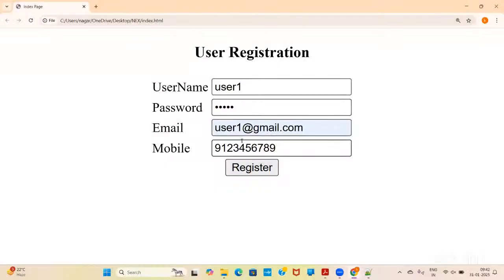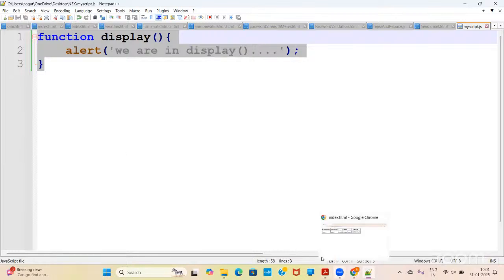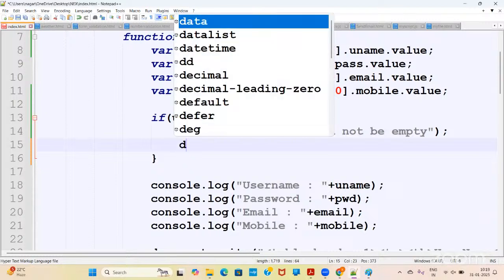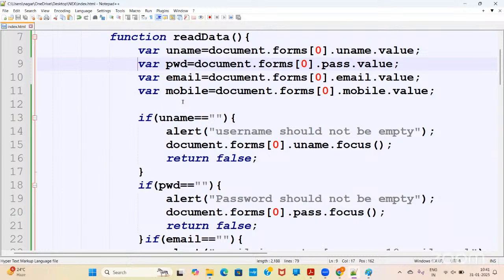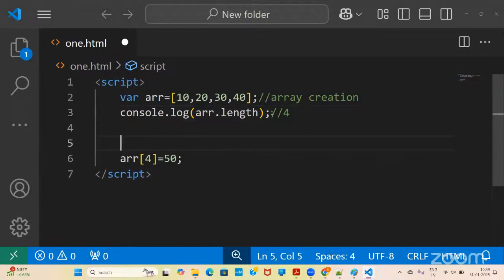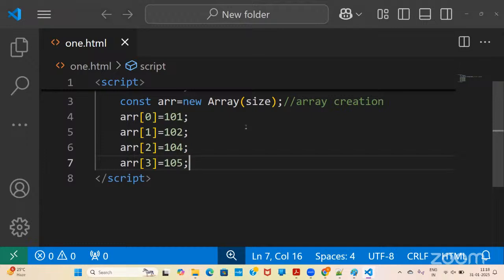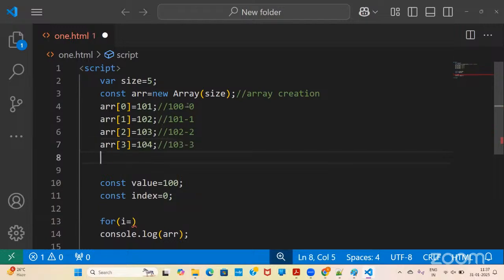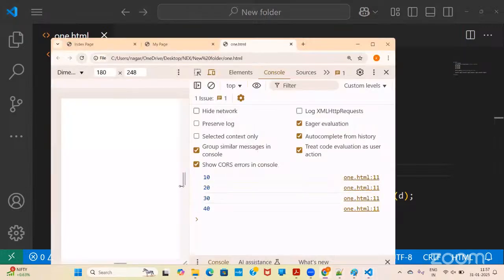JAVA SCRIPT Class || 3rd Years GCC || 31/01/2025